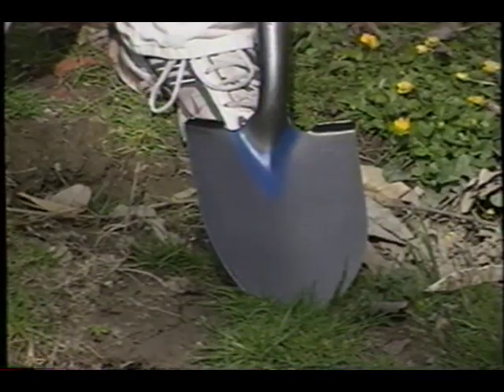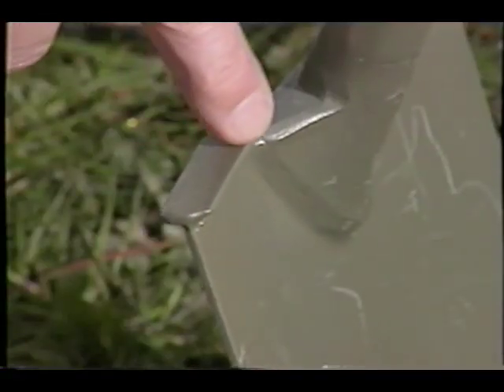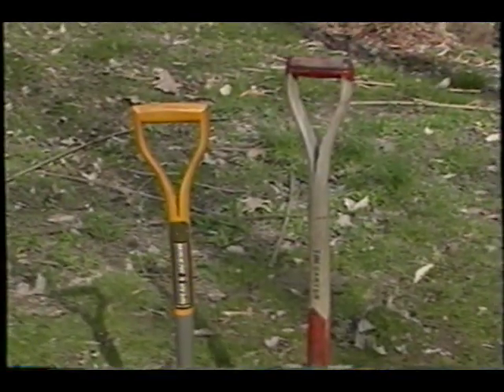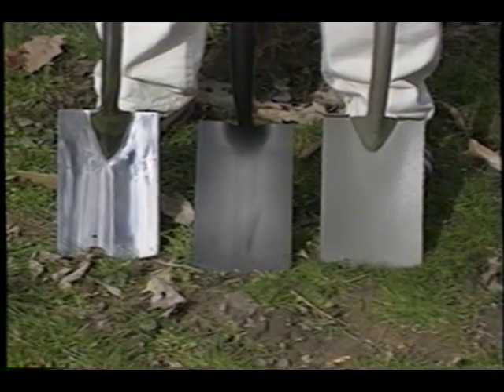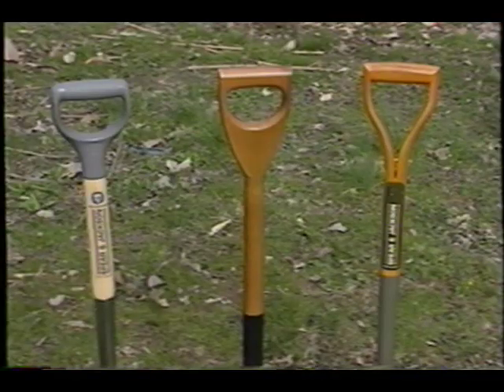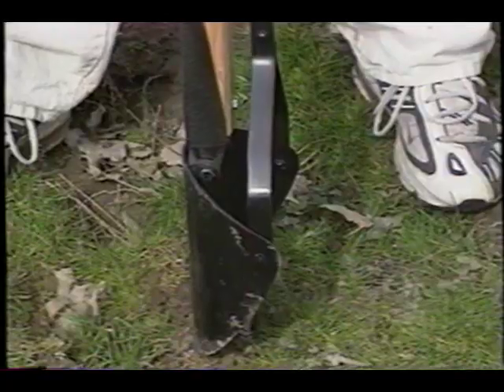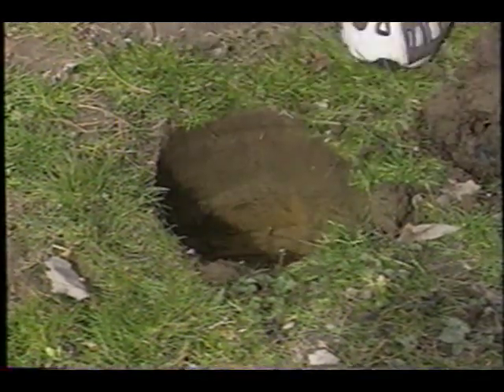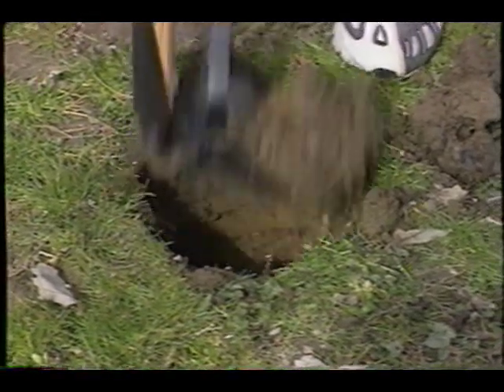Shovel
Tim Carter, of shows small, light weight shovels great for the work site or home projects.